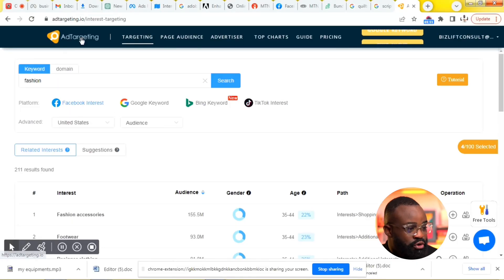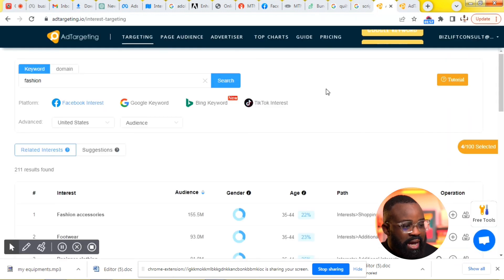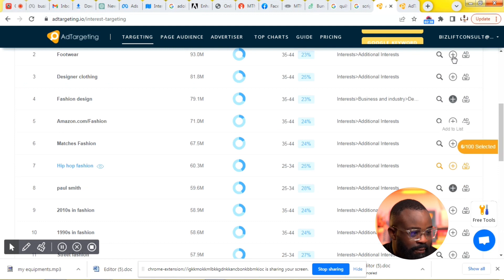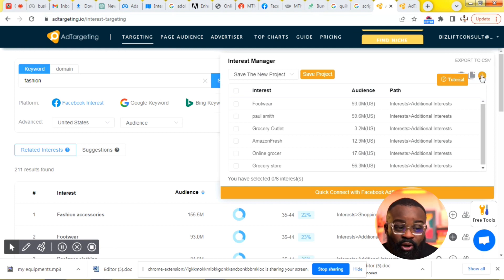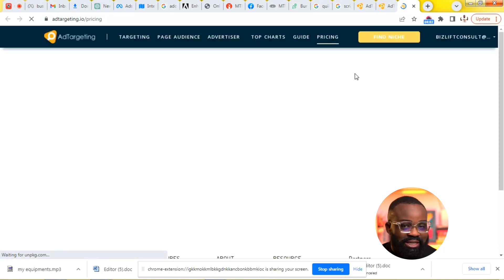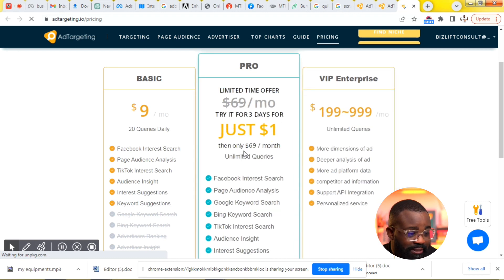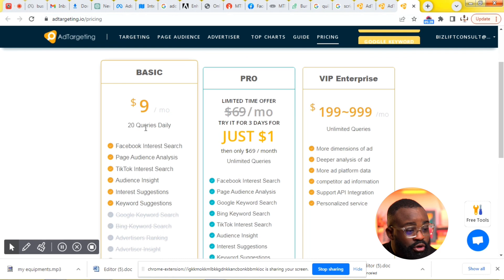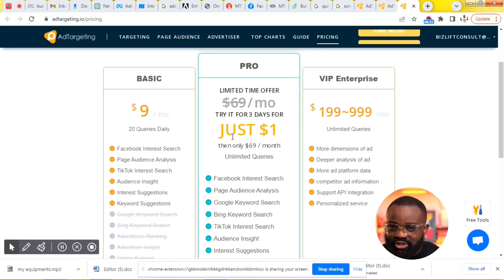This Facebook ads Targeting Platform is good!! // Get better with your Instagram ads targeting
I recently got to know about this platform about 3weeks ago and since then I have been testing this Facebook and Instagram ads targeting platform. The shocking part is this platform also works for google keywords and it does a decent job at helping you clarify your targeting for your Facebook and Instagram ads.

The platform is called Adtargeting.io and i can say it's worth every penny. You can use the platform for free or pay $1 for 3days and you get to test the platform.

If you run an advertising agency or you're a business owner. I think you need to try this platform out.

To Signup and try the PRO plan at $1 for 3days.

I'll love to hear your feedback after trying the platform. You can leave that in the comment section.